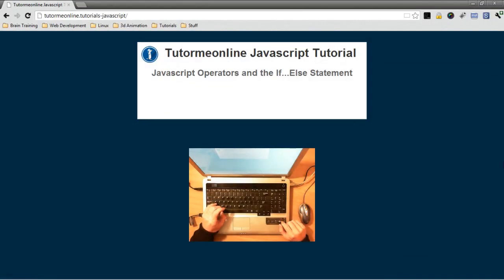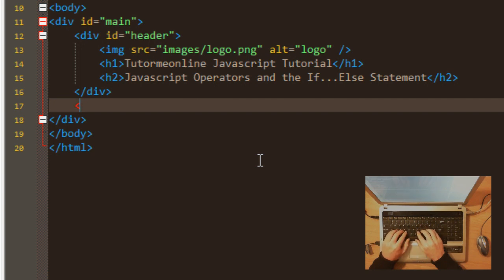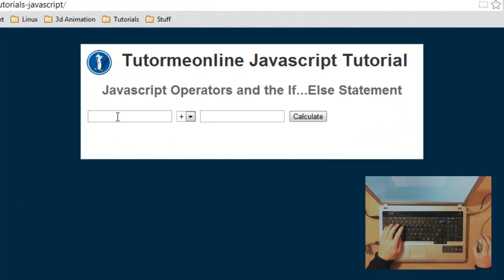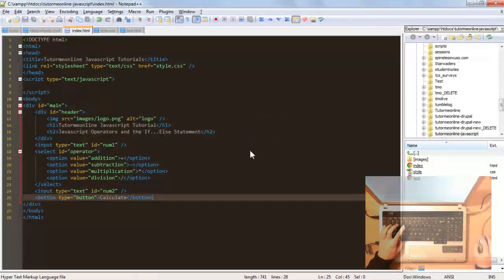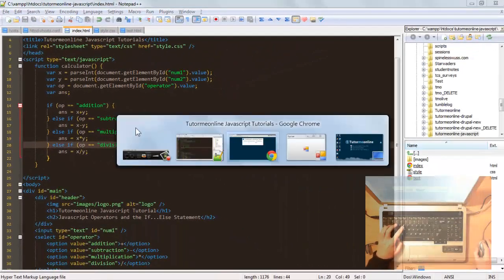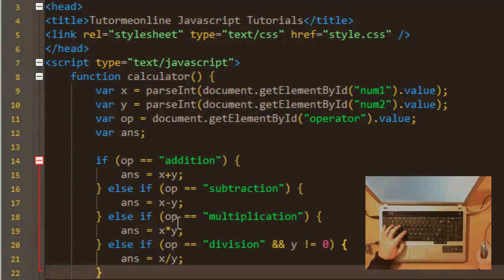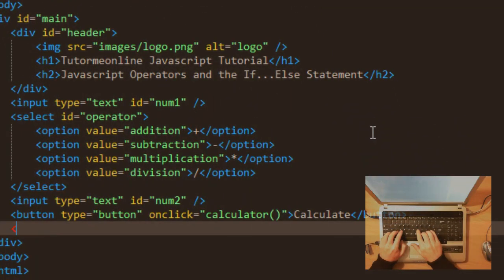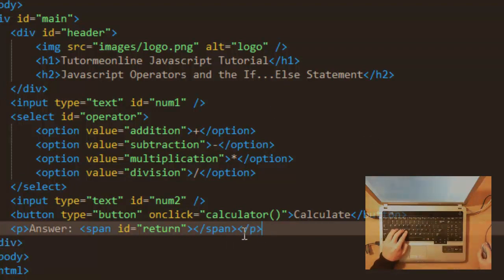Javascript - Operators and If Else Statement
In this video tutorial we'll have a look at some Javascript operators and the if else statement. We'll build a basic calculator to practically demonstrate the use of operators and the if else statement.